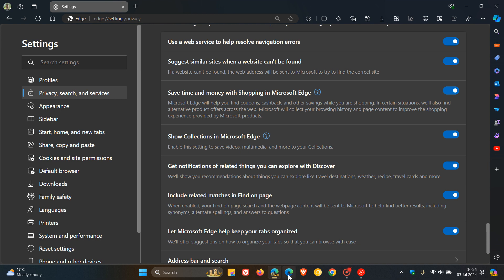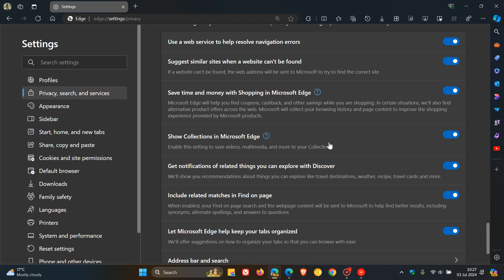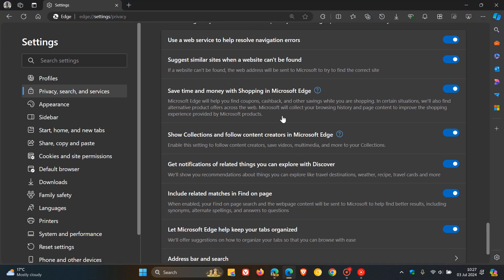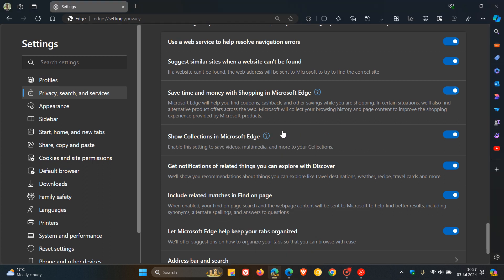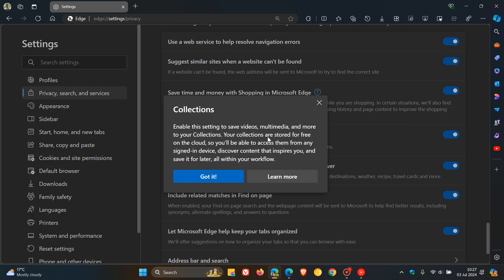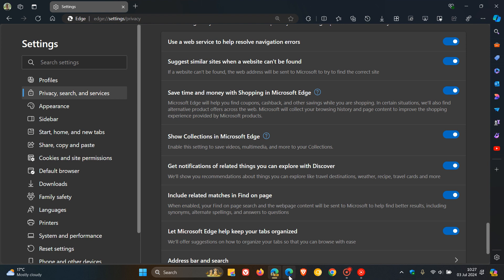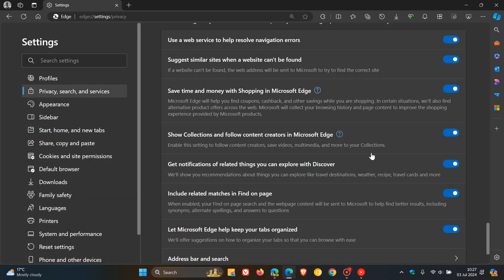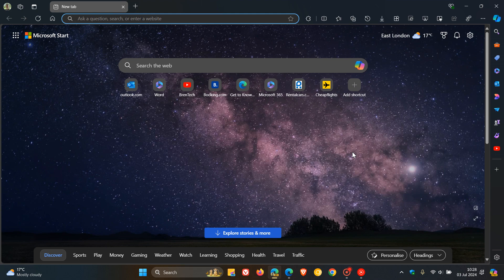Microsoft is on a Mission to Remove "Follow this creator" in Edge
The toggle's title and description for the "Collections" feature have been updated in Edge Canary 128, removing all references to the "Follow creator" feature.